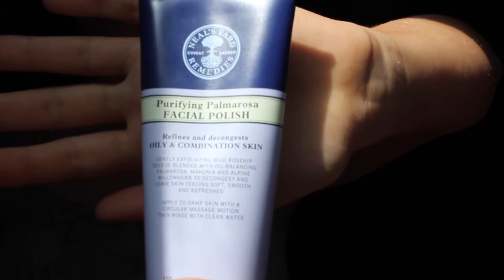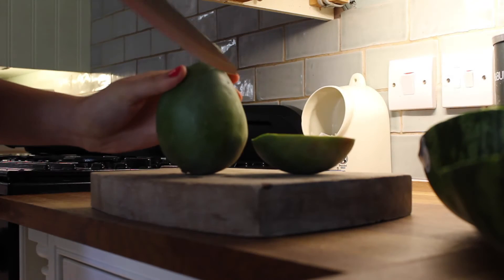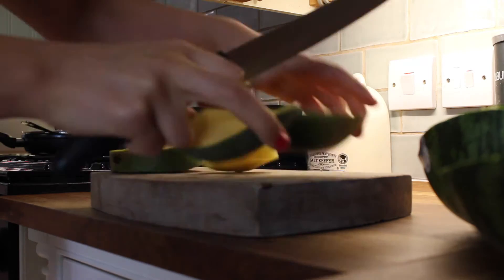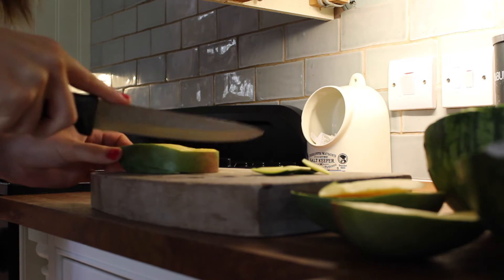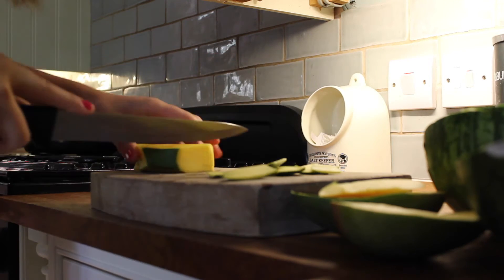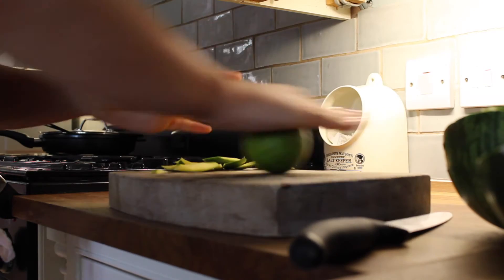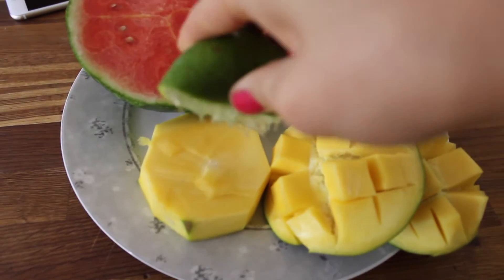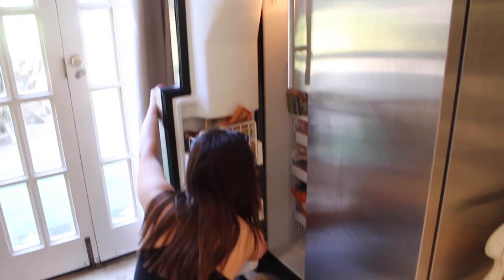Morning Routine Summer 2016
Bed playsuit from Next
Top from Dress Stress
Leggins - from Hathaway Sport in America
Sunglasses - Mango
Boots - from Misguided